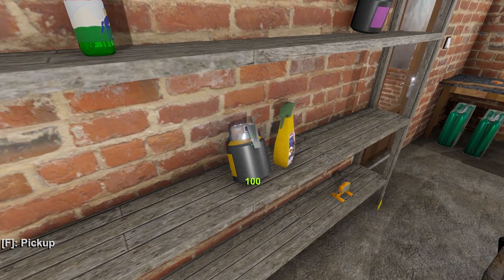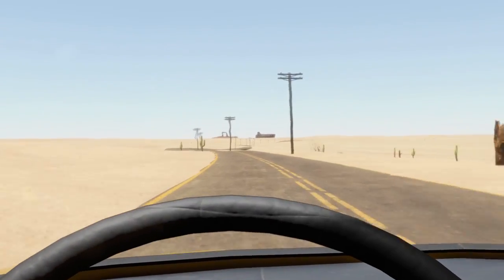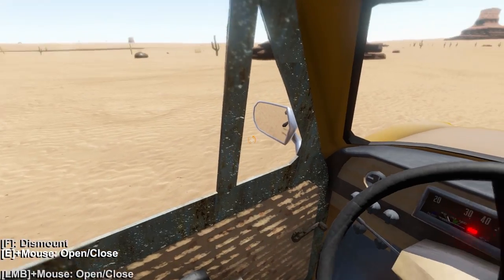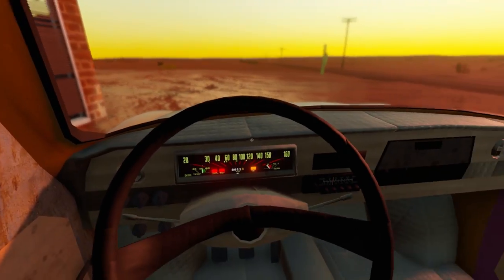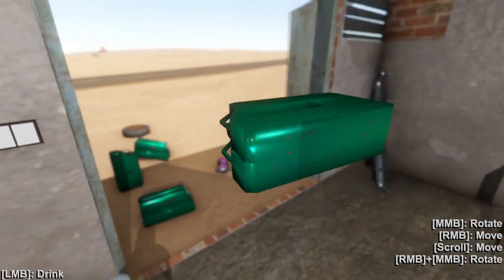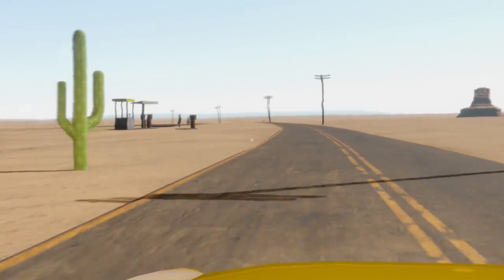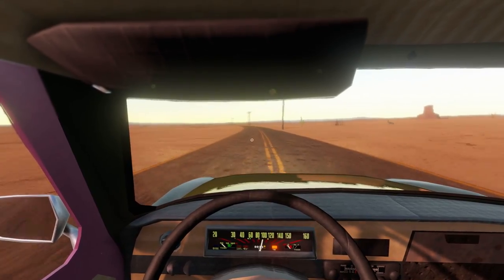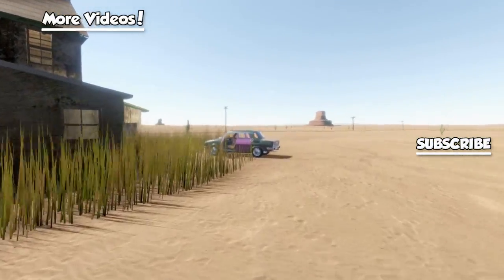POST APOCALYPTIC CAR RESTORATION! - The Long Drive Gameplay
Post Apocalyptic car restoration in The Long Drive Gameplay; an apocalypse survival driving game where there are Zombie rabbits & cars! Can SpyCakes manage to fix up & paint his car while facing post apocalyptic dangers? This is the Long Drive update gameplay!

About The Long Drive Game:

"This is a road trip game in an almost infinite random generated desert. The focus is on freedom, driving, exploration and immersion. It has minimal car maintenance, simulator and survival elements. You can even find a trailer for your car! The trailer is great for storing items!"